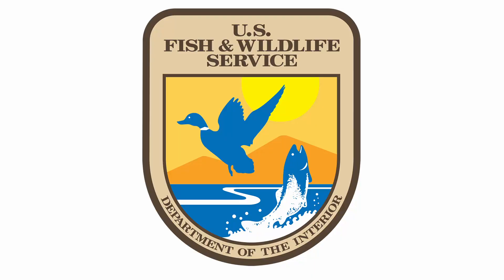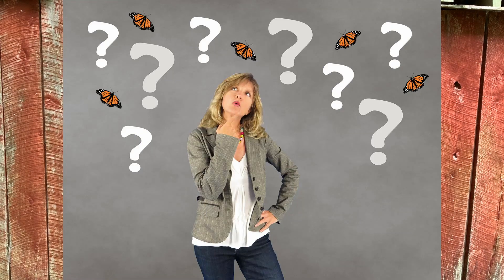Monarch Butterfly Red Listed But What Does It Mean?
The iconic migratory subspecies of the monarch butterfly has recently been Red Listed as endangered by the International Union for Conservation of Nature (IUCN). What does this mean for the monarch legally, conservation wise, and overall? I dive into this subject and also cover the US Fish and Wildlife Service findings on the status of the monarch butterfly.

Become Part of the Backyard Ecology Community!

We offer online classes covering a wide range of topics from native plants, basic botany, invasive species, and much more. To see what is currently being offered please check here:

Want to learn more about nature in your backyard? Check out this free Backyard Ecology content:

Looking for native plants in the Kentucky/Tennessee area, we may have what you are looking for in our native plant nursery:

I also use the vidIQ browser extension which basically supercharges your YouTube analytics and provides greater insights into how your channel is performing. It also includes some super cool AI tools and channel audit capabilities that are super helpful with refining your YouTube game!

Chapters:
0:00 Introduction
0:33 What Is the International Union for Conservation of Nature?
0:56 The IUCN Red List
1:25 IUCN Powers and Impacts
1:51 IUCN Findings on the Monarch Butterfly
2:03 Three Main Causes of Monarch Butterfly Decline
2:26 Subspecies of Monarch Butterfly Covered and Not Covered by Listing
2:49 USFWS Findings on the Monarch Butterfly
3:08 Why the Monarch Butterfly Is Not Listed Under the Endangered Species Act
3:27 What Listing the Monarch Under the Endangered Species Act Would Mean
4:09 What the IUCN Listing May Lead To